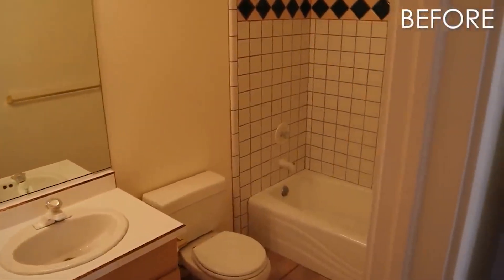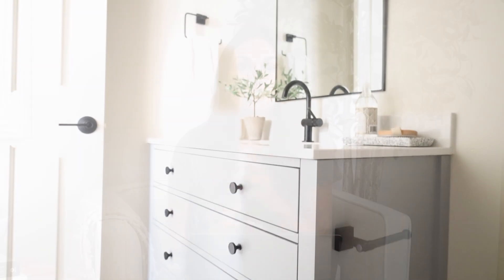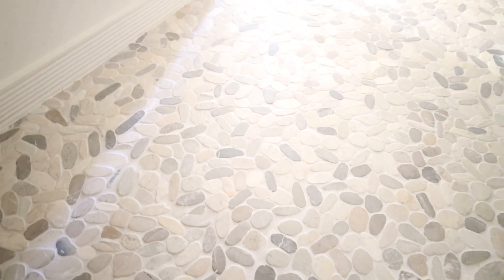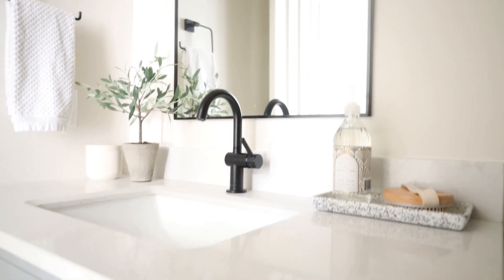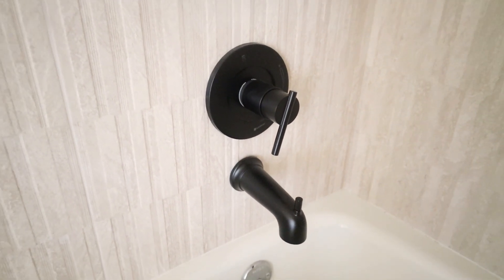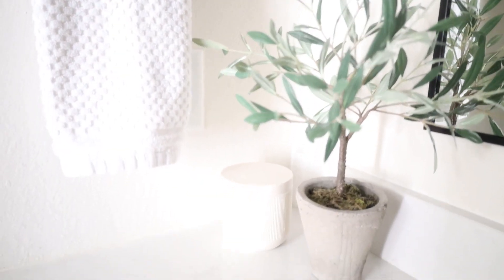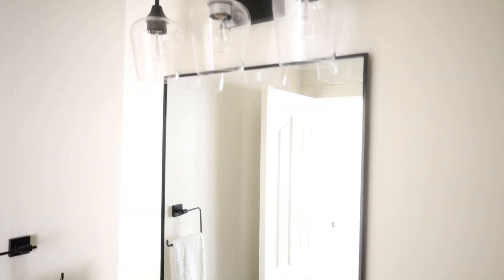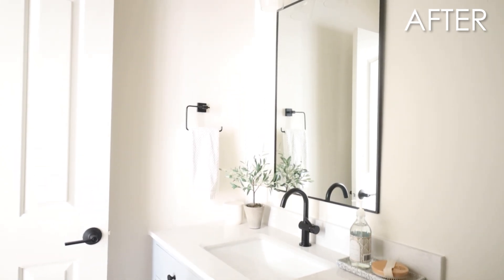Small bathroom MAKEOVER on a BUDGET...FULL DESIGN with Products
In this video, I’m sharing the details of the products used in the flip house guest bathroom remodel. I loved the transformation of this bathroom! It used to look old, dark, and dated but now it’s clean, fresh, and classic. Check out the links below to purchase these products and comment on what you liked best about this design!

Hand Soap:

Shower Curtain:

Small Canister:

Hand Towels:

Vanity Light:

Tub Surround Tile:

Floor Pebble Tile:

Shower + Tub Faucet:

Hardware Set:

Vanity Tray:

Round Brush:

Small Olive Tree:

Bath Towels:

Flower Photo Wall Art: (code DESIGNLOVESDETAIL)

Mountain Photo Wall Art: (code DESIGNLOVESDETAIL)

Picture Frame Set:

Chapters:
0:00 Intro
0:36 Vanity
1:56 Pebble Floor Tile
2:32 Wall Tile
2:58 Mirror
3:42 Faucet
3:54 Tub and Shower Fixtures
4:10 Hardware
4:34 Small Counter Tray
4:41 Dry Brush
4:52 Small Potted Olive Tree
5:07 Artwork
5:37 Frames
6:23 Shower Curtain
6:37 Liquid Soap Dispenser
7:07 Canister with Lid
7:23 Towels
7:41 Light Fixture
8:06 Towel Set